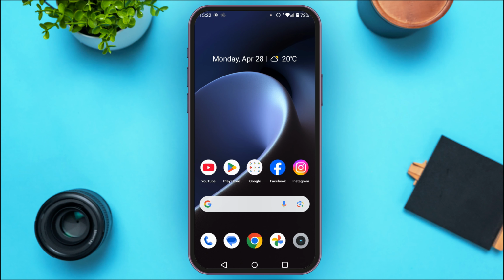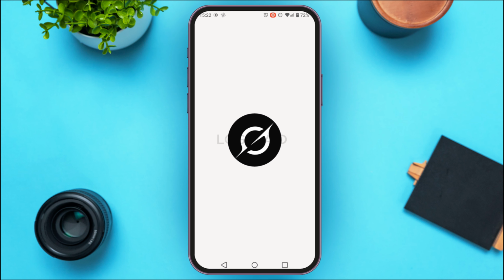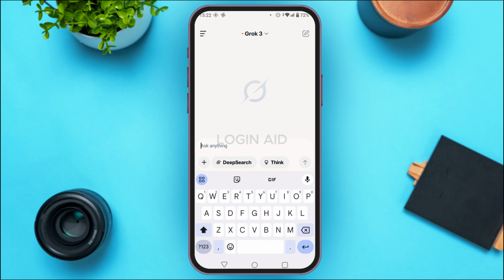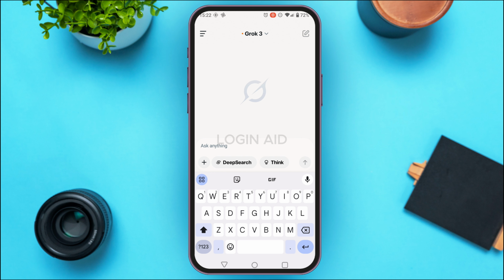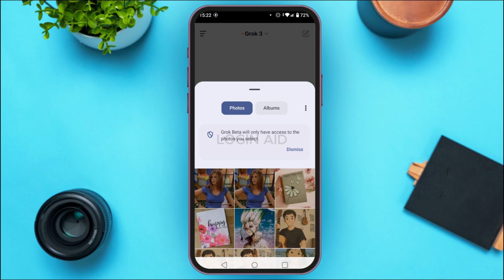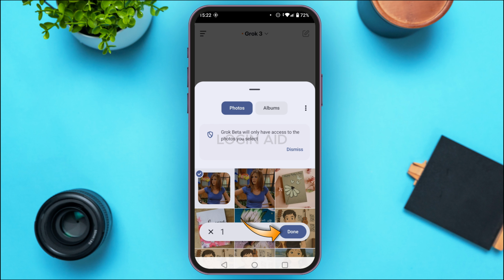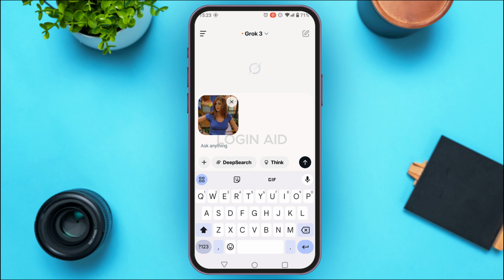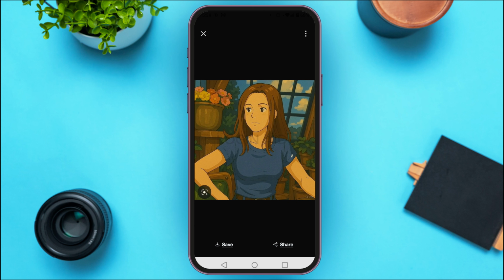How To Create Ghibli Art On Grok 2025 | Generate Stunning Ghibli-Style Artwork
Want to create beautiful Ghibli-inspired art using Grok? This tutorial walks you through the steps to transform your ideas into vibrant, whimsical artwork in the iconic Studio Ghibli style. Learn how to use Grok's features to capture the magic and detail of this beloved art form.